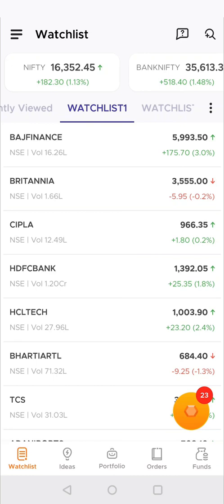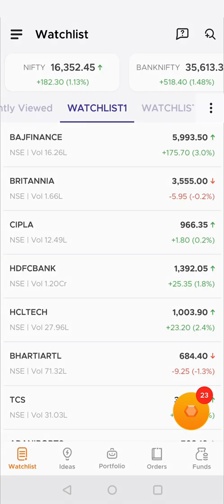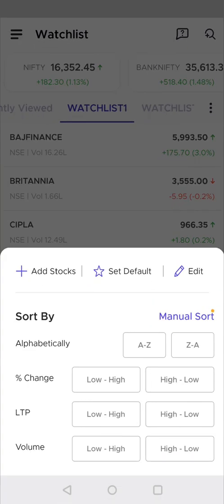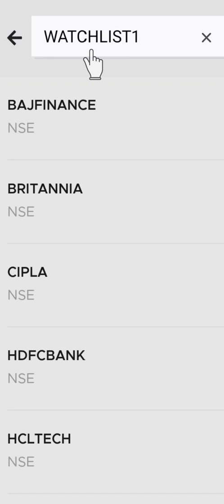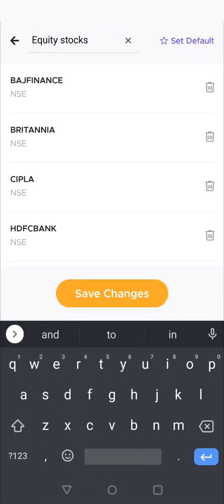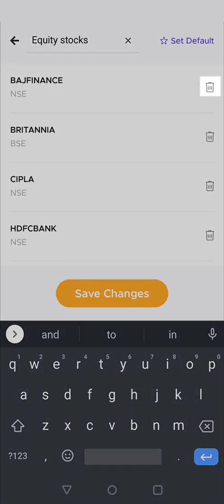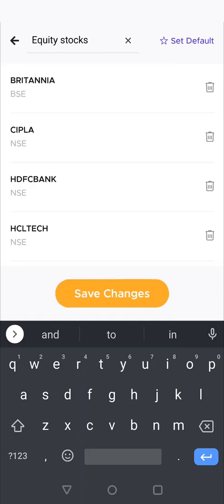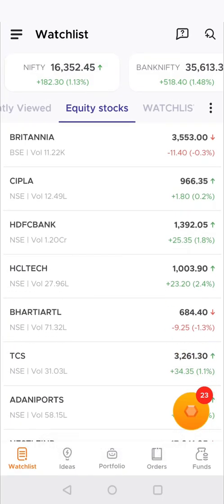How to delete a stock from watchlist OR edit a watchlist?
In this video I'll be showing you all how to edit your watchlist. Sometimes you might feel the need to remove a stock from your existing watchlist or even rename a watchlist. Let's see how we can do this.

1. Common Mistakes while Trading Online by First Time Traders
2. Demat Account Aims and Objectives
3. How Does Demat Account Work
4. Demat Account Opening Charges
5. How to Open Demat Account